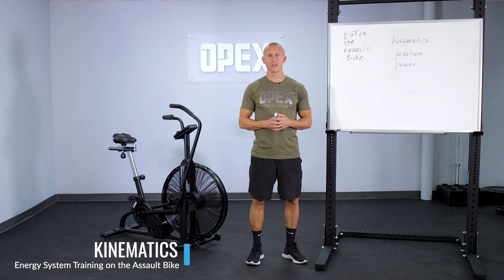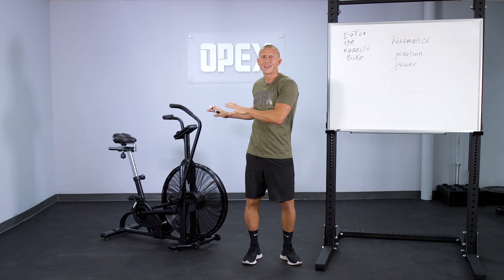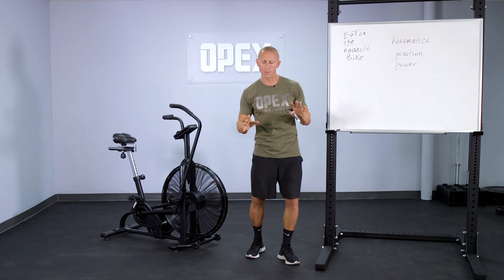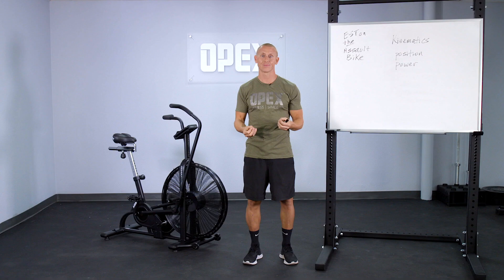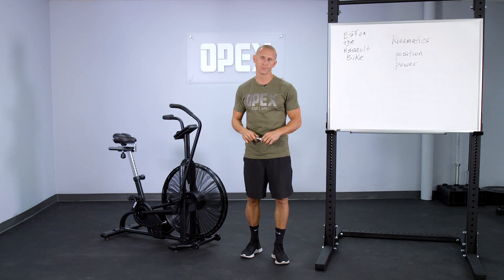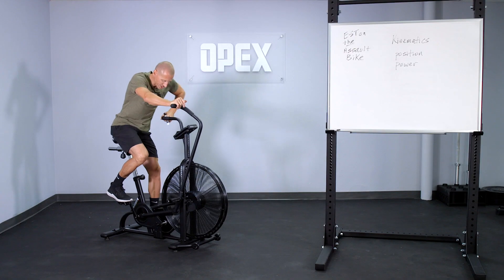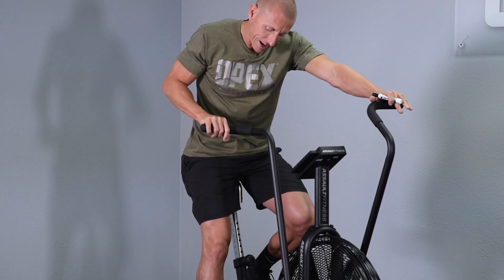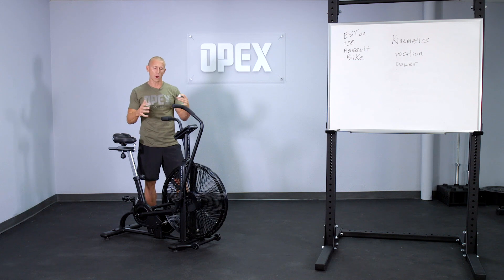Kinematics: Energy System Training on the Assault Bike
In this video, James Fitzgerald talks about setting up the bike, and the mechanics involved with using it.